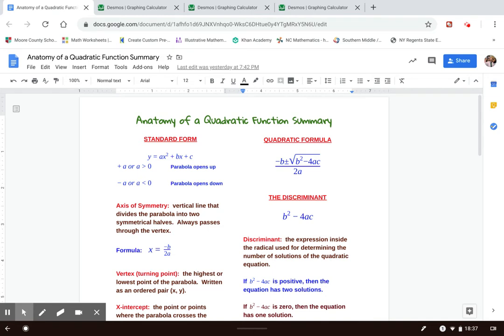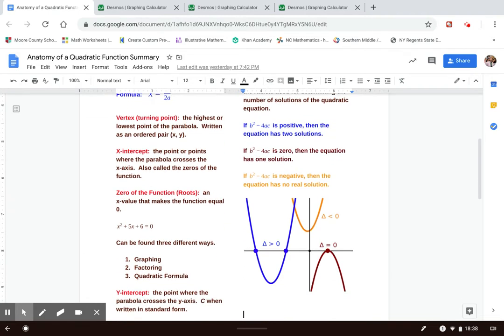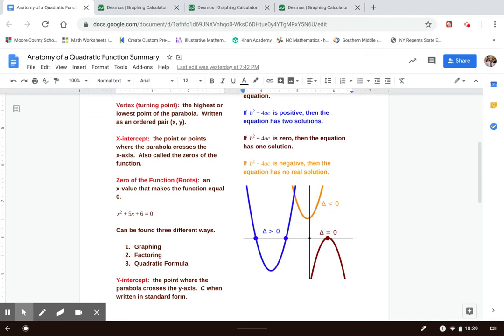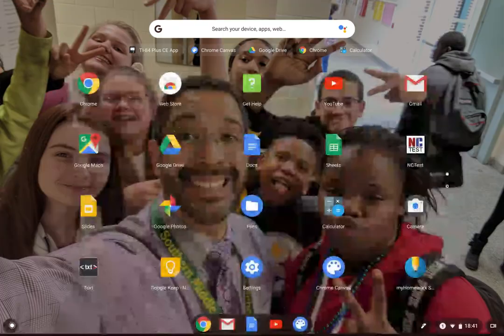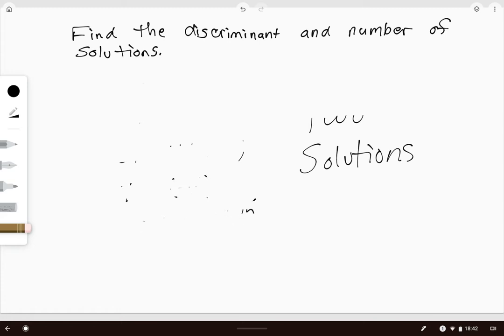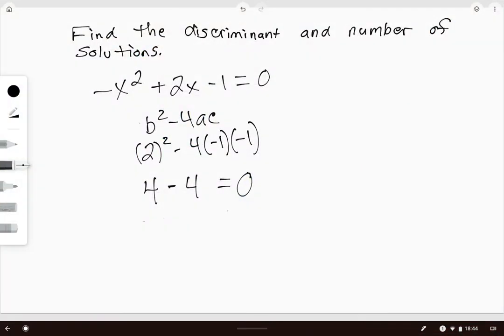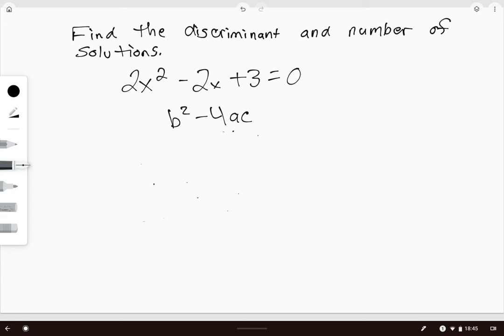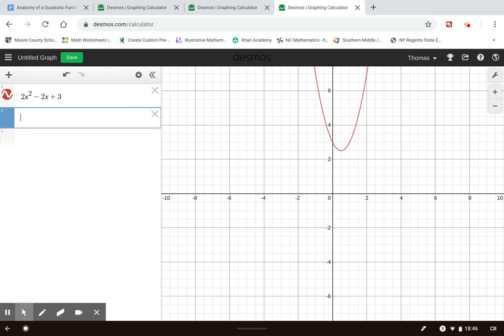April 14 - Math 1